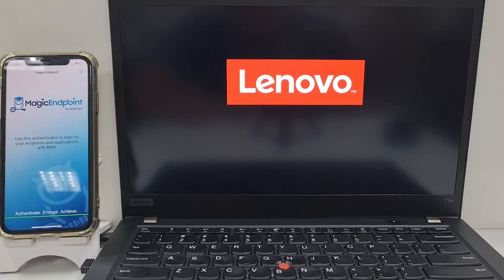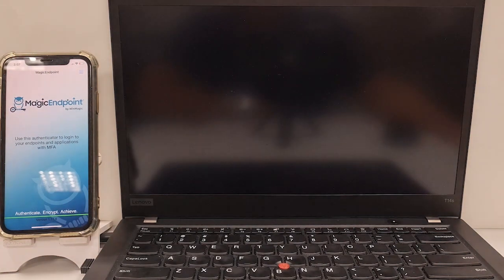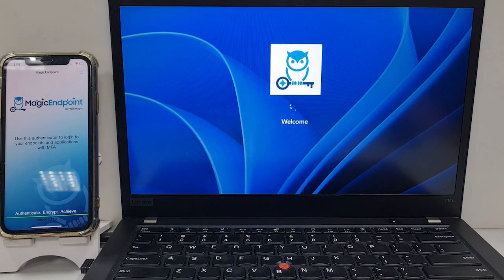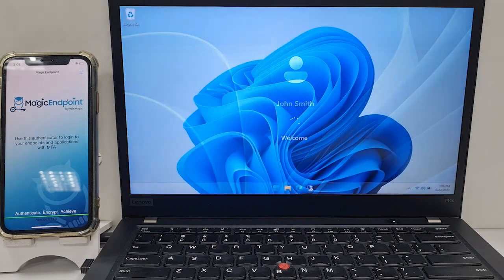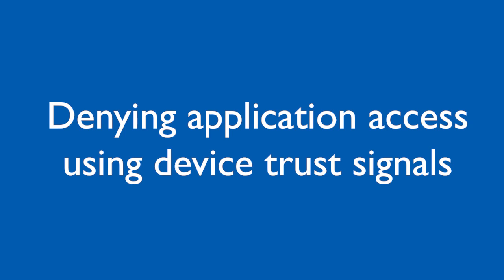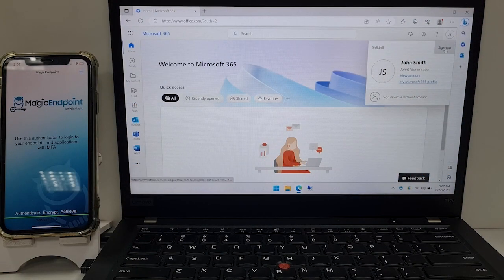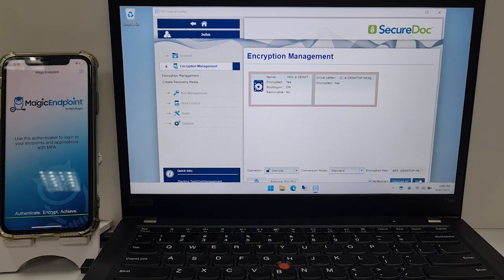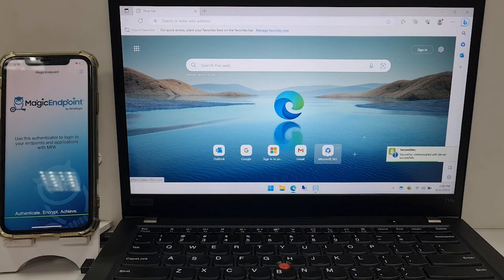MagicEndpoint - Endpoint Authentication with phone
"MagicEndpoint: Effortless Security and Trusted Access
Simplify and secure your login experience with MagicEndpoint.

Key Features:
Seamless Login: Use your phone’s biometrics via Bluetooth to securely log in, online or offline.
Single Sign-On (SSO): Automatically access Windows and applications like Microsoft 365 without user action.
Device Trust Policies: Ensure only encrypted devices can access online applications, enforcing real-time security.
Event-Driven Security: Persistent connection with MagicEndpoint Center detects and responds to changes instantly.
➡️ Experience effortless authentication and uncompromised security with MagicEndpoint.